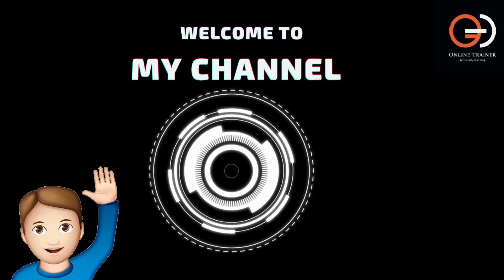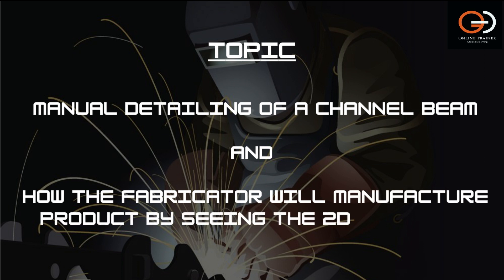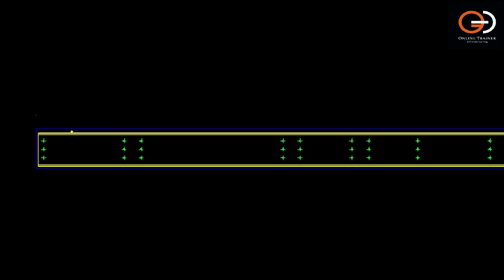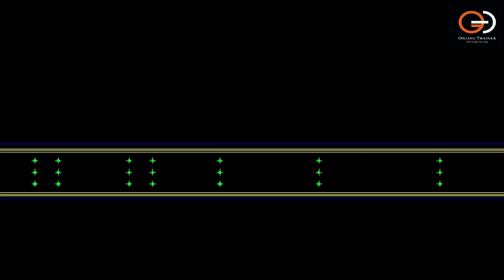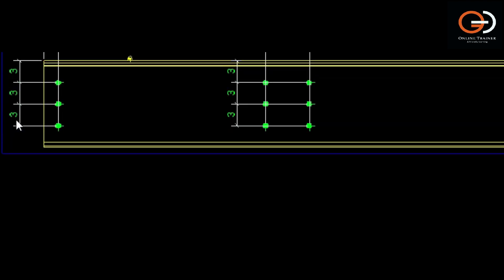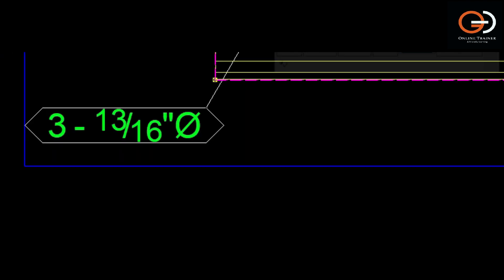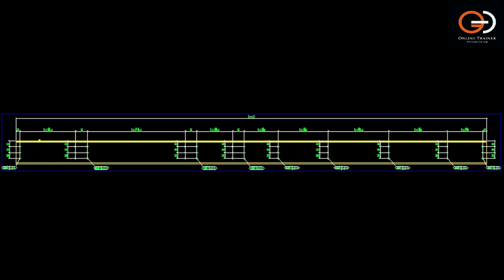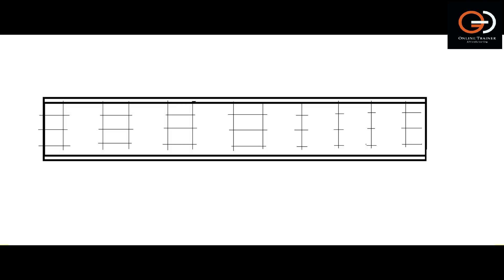Manual detailing of a channel beam and its manufacturing process of a fabricator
This video is regarding the basic manual detailing steps, that how the fabricator analyze before manufacturing the product. As a detailer, before staring the detailing, first we have to think like a fabricator, then only we can get an idea of providing the dimensions.

"Carefree"
Instruments: Ukulele, Guitar, Marimba, Glock, Percussion
Feel: Bouncy, Bright, Calming, Uplifting
Nothing says "It'll be okay" quite like a ukulele. You can download this in uncompressed format here! Comes with all parts isolated along with a slower version, a faster version, and three shorter cuts.